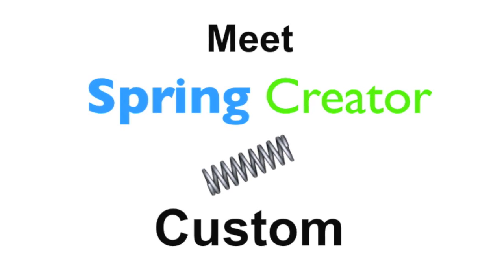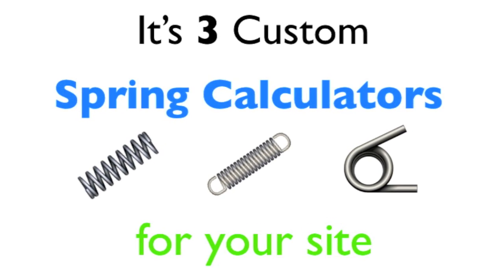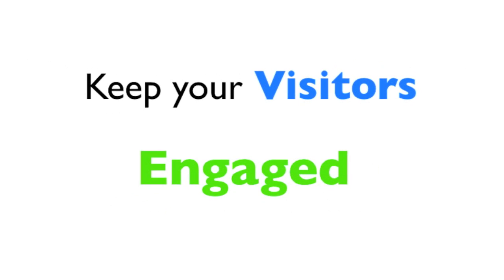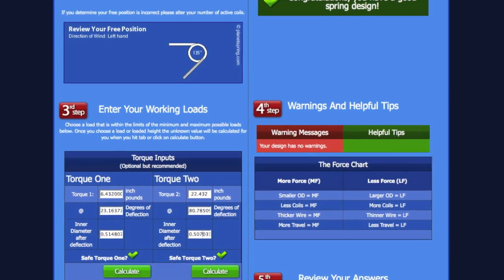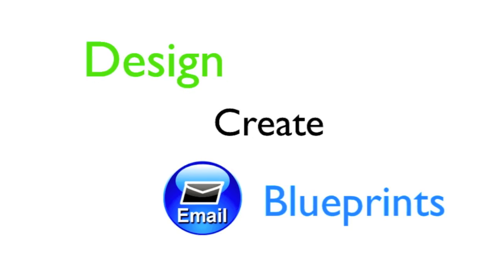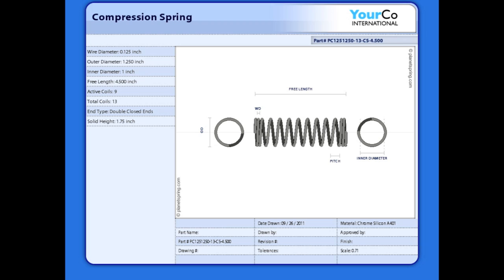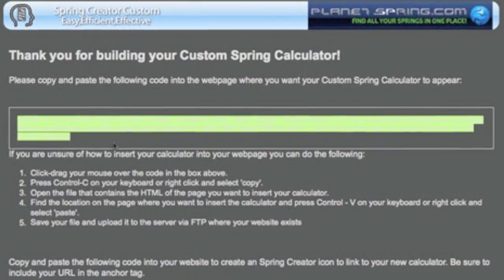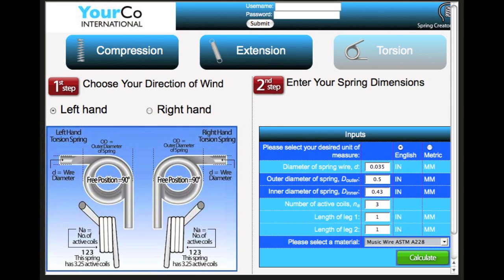Spring Creator Custom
Get 3 custom spring calculators free,spring force calculations,find spring rate,constant spring calculator